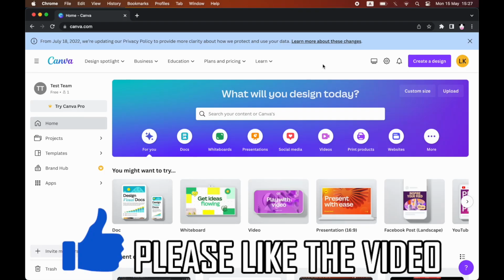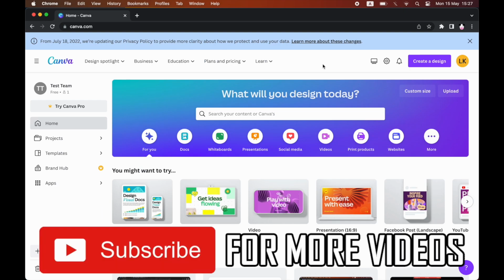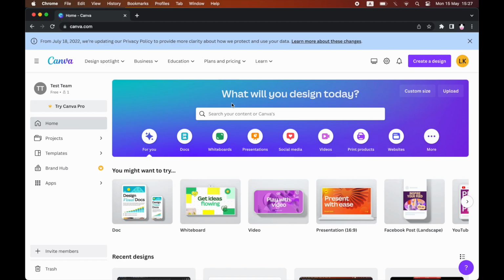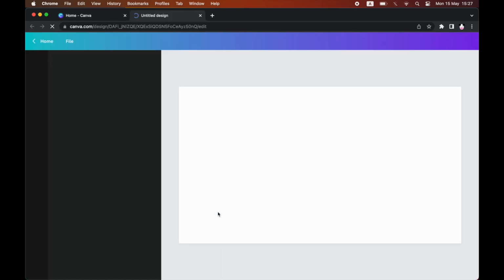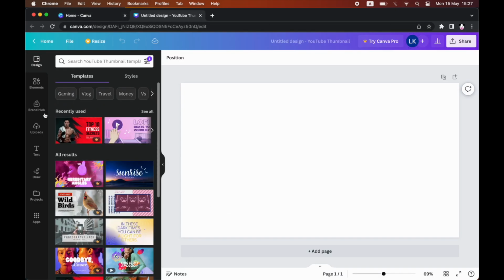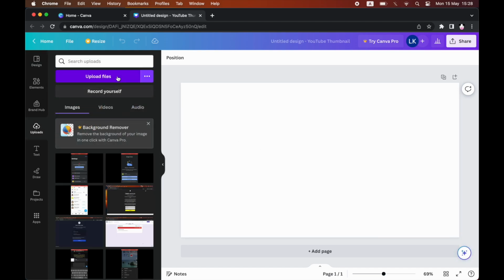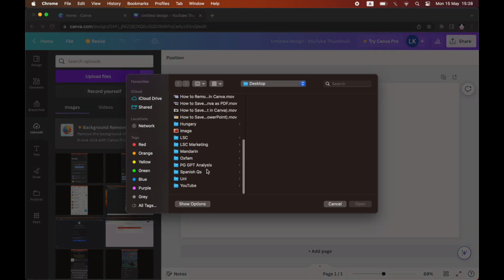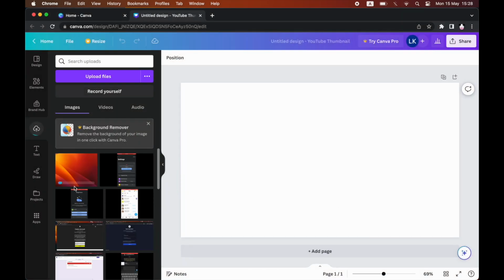How to Add Image in Canva (NEW UPDATE in 2023)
How to Add Image in Canva (NEW UPDATE in 2023). Step by step instructions of how to insert images on canva with the new update in 2023.